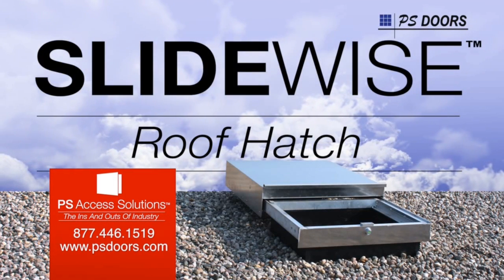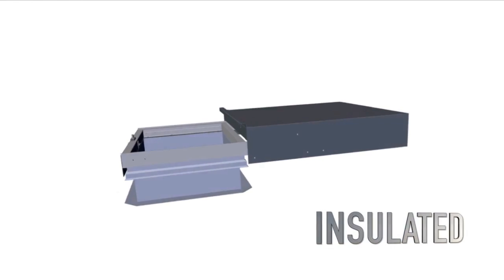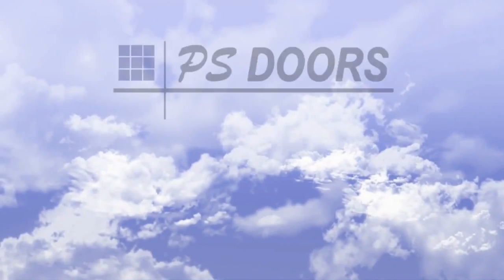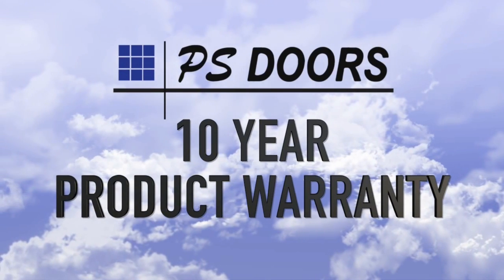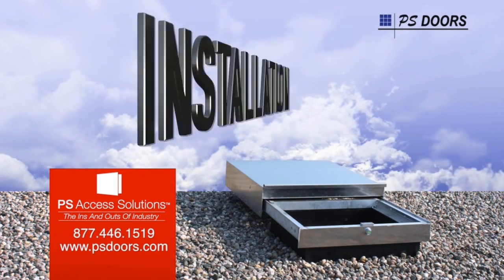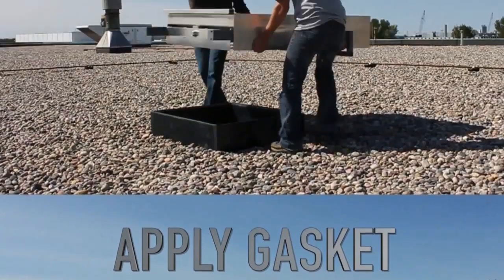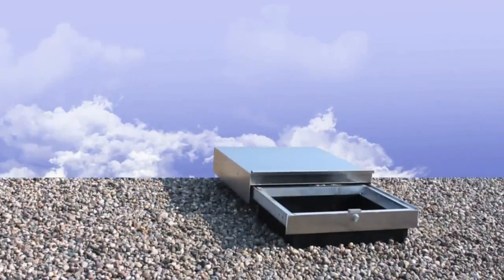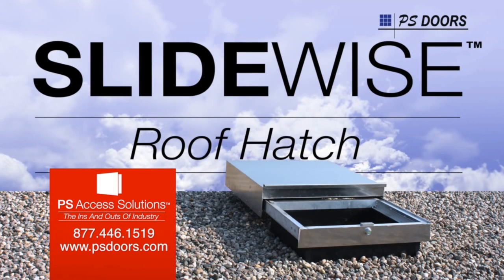Slidewise Roof Hatch from PS Doors | Product Overview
Slidewise - the smartest, most reliable hatch for your roof!
Aerodynamic Slidewise technology sets this roof hatch apart. Unlike traditional tip-up hatches, a Slidewise Roof Hatch opens horizontally and is unaffected by wind. That means it lasts longer, operates easier and keeps your people safe.

Wind-resistant panel design reduces hatch maintenance and replacement costs. Personnel can easily exit and enter the roof hatch in any weather without the hatch panel slamming open/closed.

10 Year Product Warranty!

Slidewise installs on new construction or existing curb without modification to roofing materials. Sock sizes include: 30"x30", 36"x30" and 36"x 36".